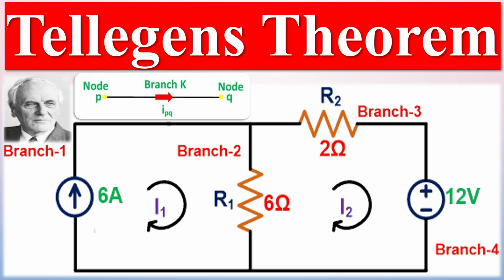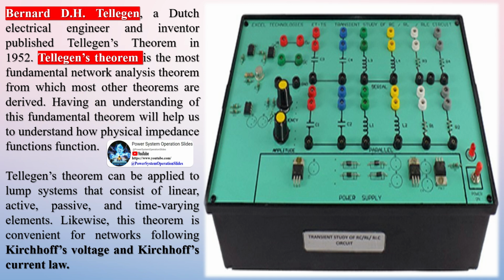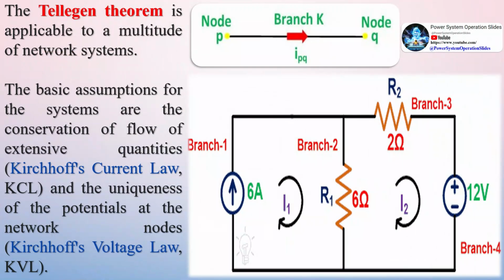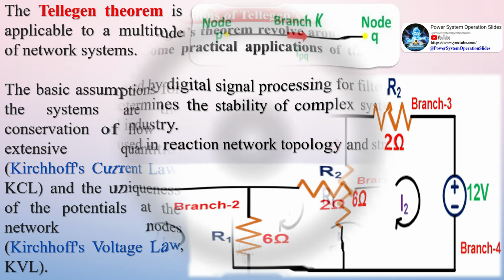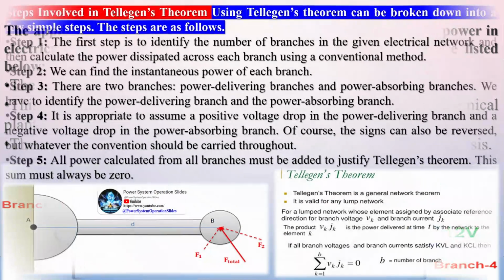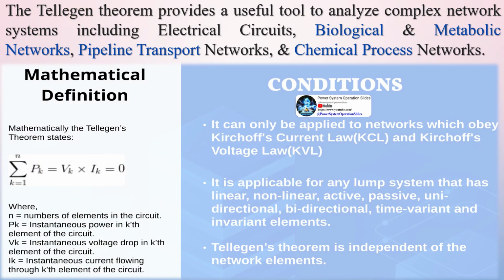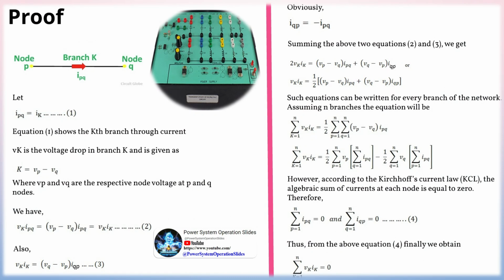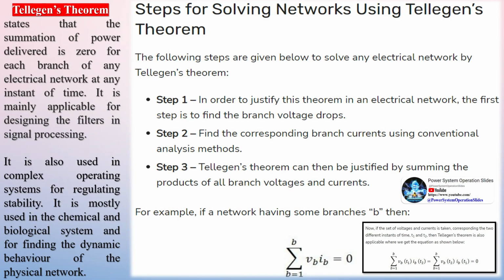Tellegens Theorem | Applications of Tellegen’s Theorem | Steps Involved in Tellegen’s Theorem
Tellegen's Theorem is one of the most powerful theorems in network theory. Most of the energy distribution theorems and extremum principles in network theory can be derived from it. It was published in 1952 by Bernard Tellegen. Fundamentally, Tellegen's theorem gives a simple relation between magnitudes that satisfy Kirchhoff's laws of electrical circuit theory.